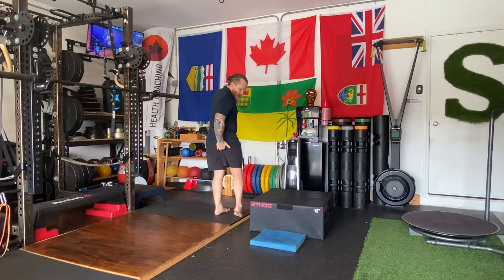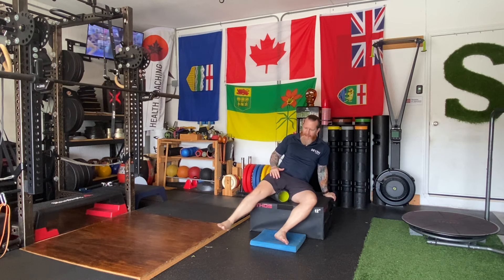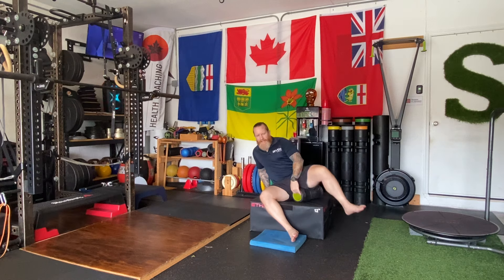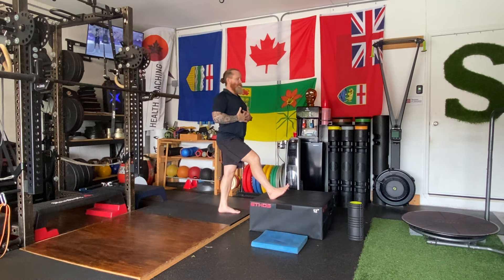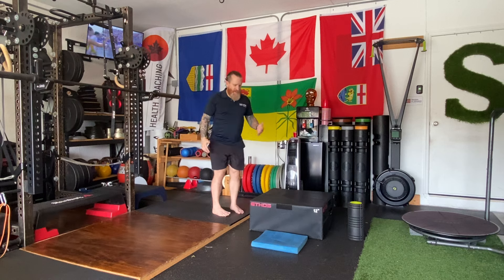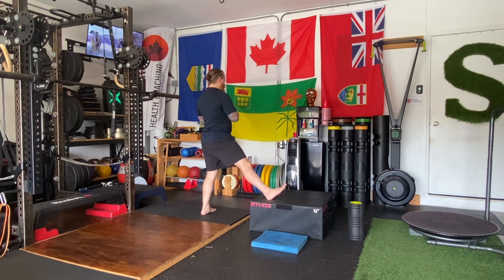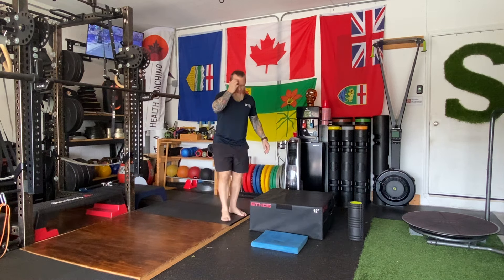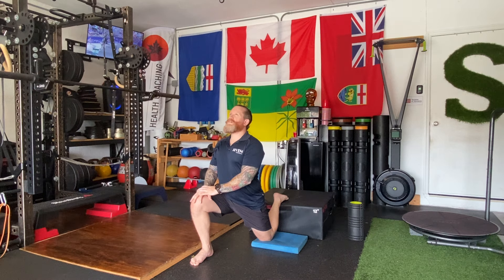Kickstart Your Day with a 7-Minute Morning Stretching & Mobility Routine!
Welcome to our energizing morning routine designed to wake up your body and mind in just 7 minutes! Whether you're a beginner or an experienced fitness enthusiast, this quick and effective stretching and mobility workout will help you feel more flexible, focused, and ready to tackle the day.

In this video, you’ll discover:

✅ A series of full-body stretches to increase flexibility
✅ Dynamic mobility exercises to enhance joint movement
✅ Techniques to improve posture and reduce stiffness
✅ Breathing tips to calm your mind and energize your body

Benefits of Morning Stretching & Mobility:

Boost Flexibility: Start your day with increased range of motion.

Enhance Circulation: Promote blood flow to vital muscles and joints.

Reduce Stress: Calm your mind with deep breathing and mindful movements.

Improve Posture: Combat the effects of prolonged sitting with targeted exercises.

Why Choose This Routine?

This 7-minute session is perfect for busy mornings, allowing you to effortlessly integrate stretching and mobility into your daily schedule. Whether you're preparing for a workout or simply want to start the day feeling rejuvenated, this routine is your go-to solution.

📅 Schedule: Incorporate this routine into your daily morning ritual for optimal benefits!